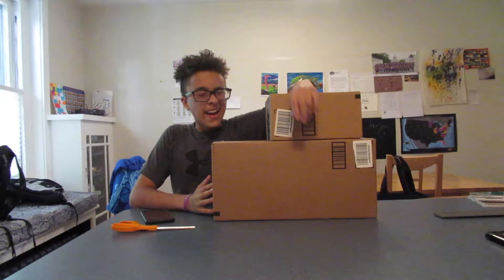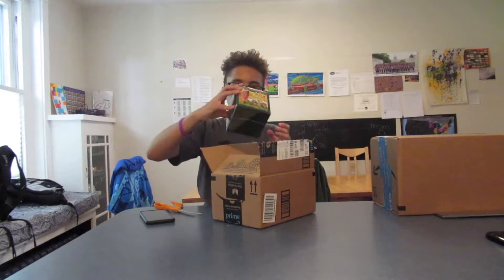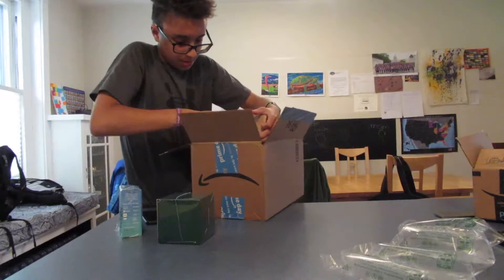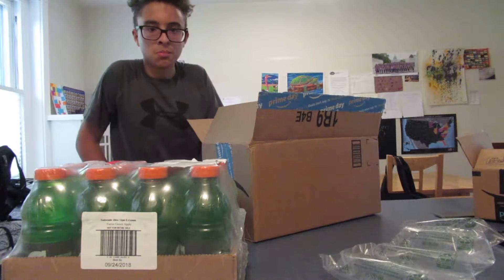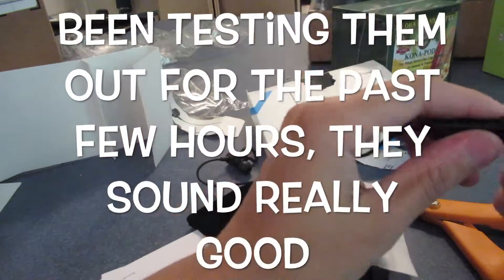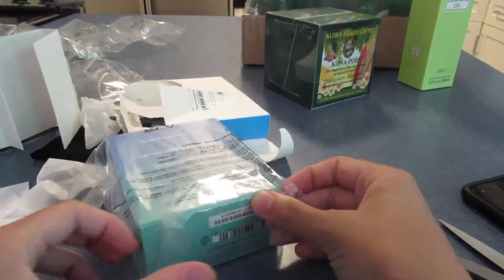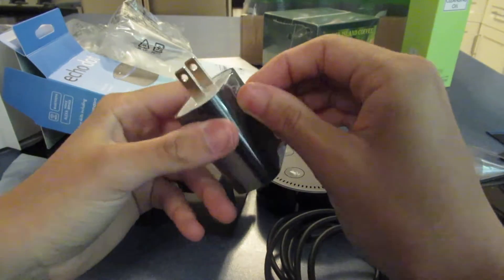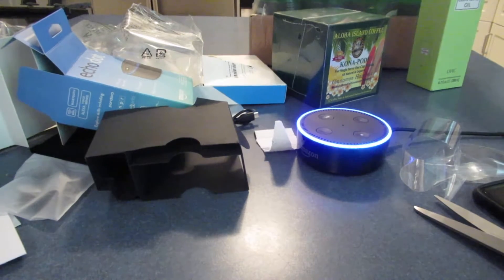Prime Day Tech Unboxings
I know this video is a little bit late, sorry about that, I am working on like 5 or 6 video projects at the same time.